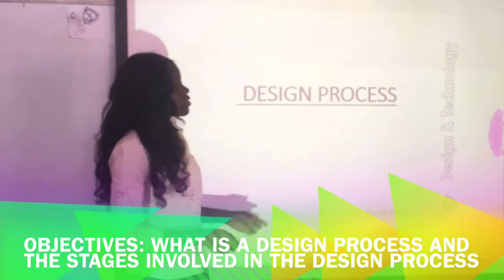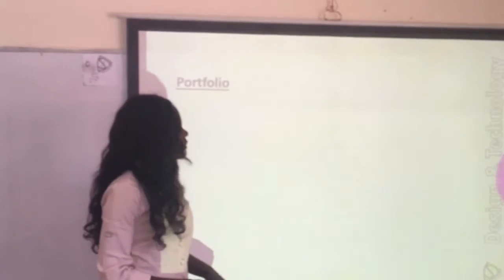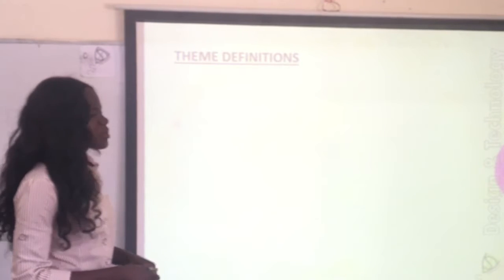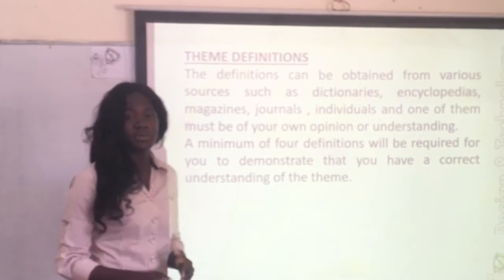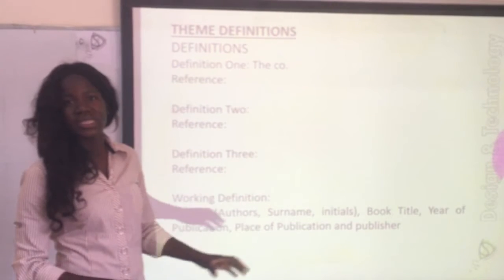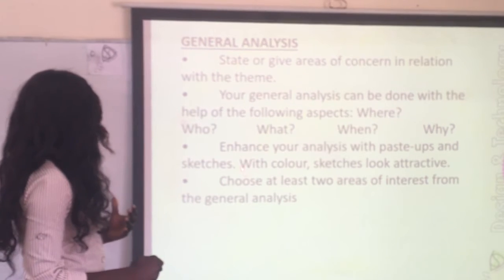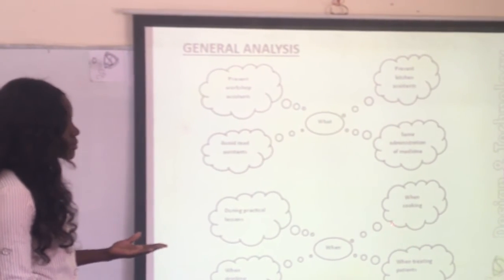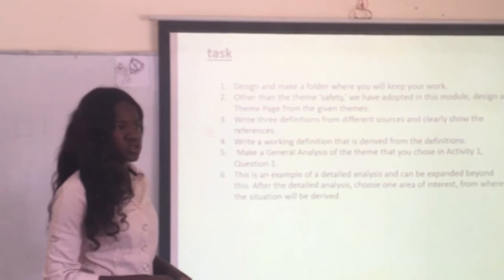Getting creative in design and technology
The design process when coming up with a project.